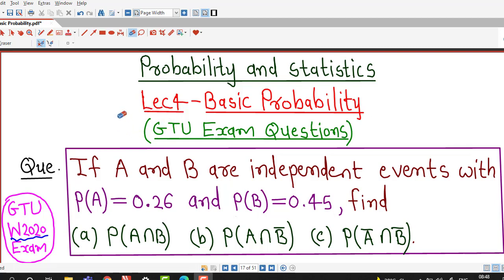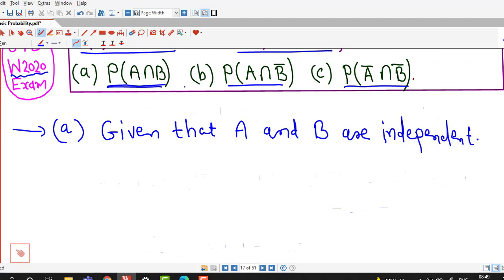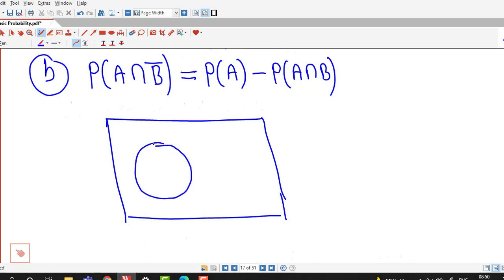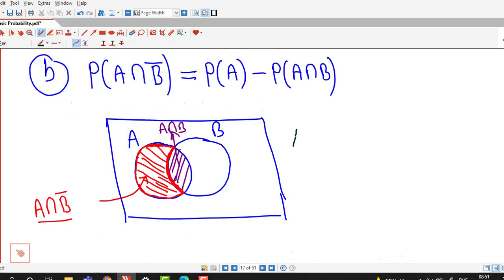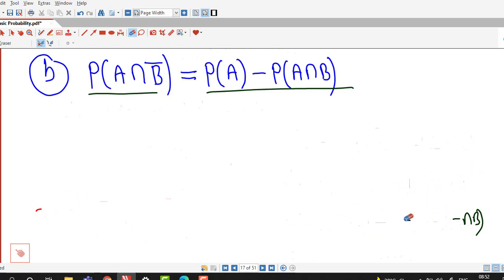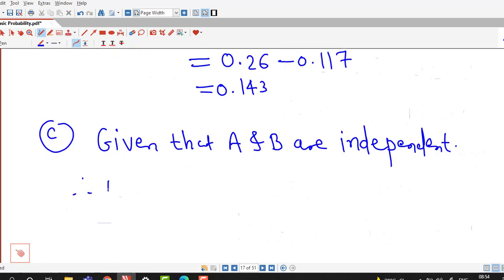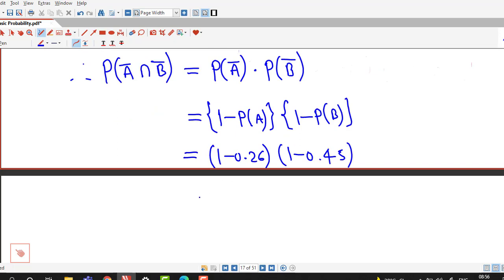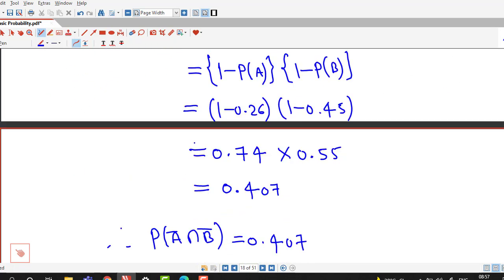Lec4/Basic Probability/GTU Exam Questions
In this lecture we  discuss one problem on Basic Probability asked in GTU Winter 2020 Examination.